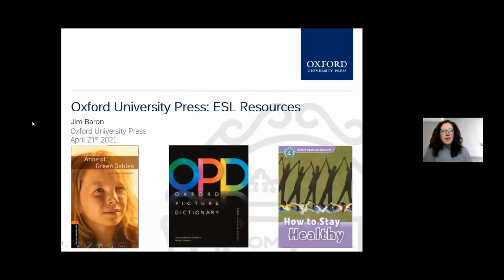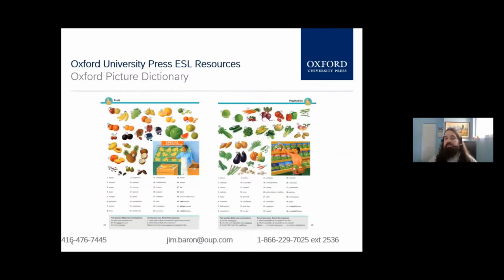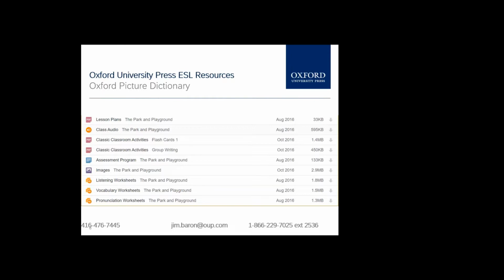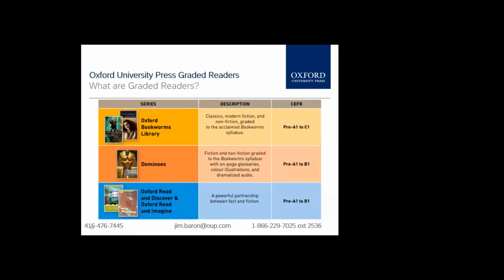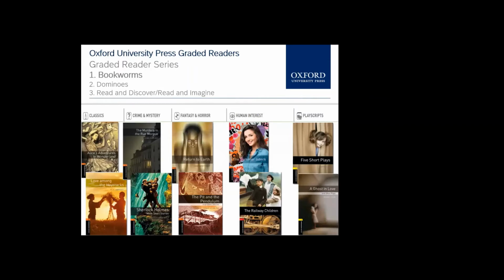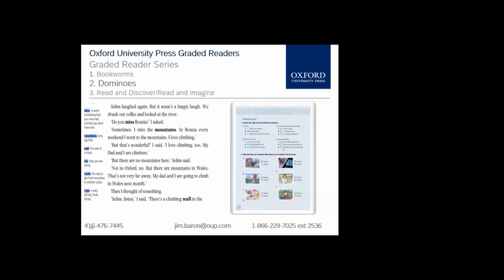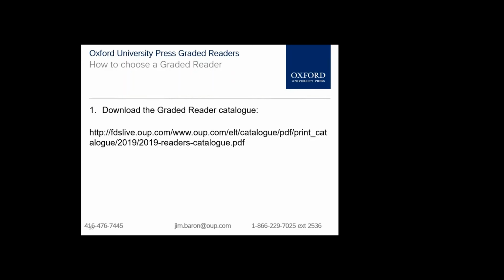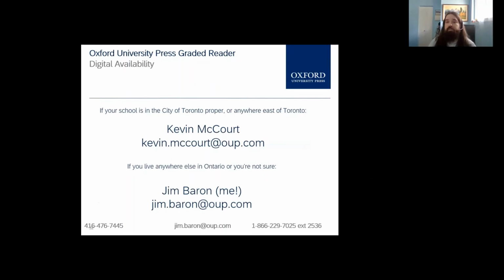Oxford Canada Resources Overview April 2021 - ERGO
A brief overview of Oxford resources that could support ELLs in Ontario schools.